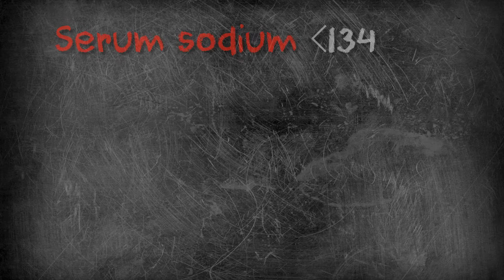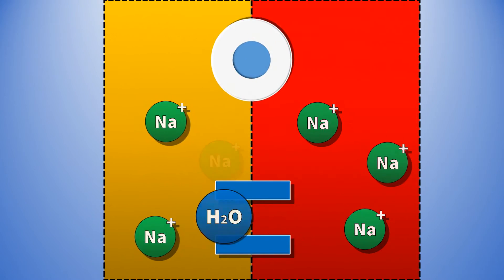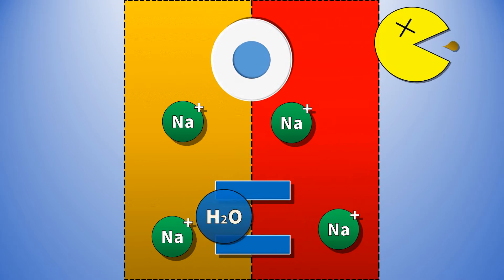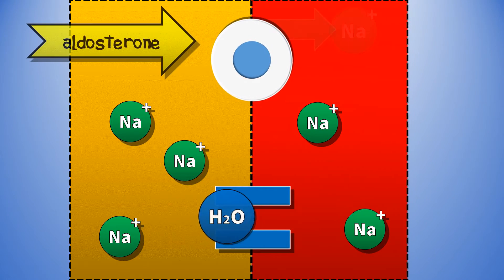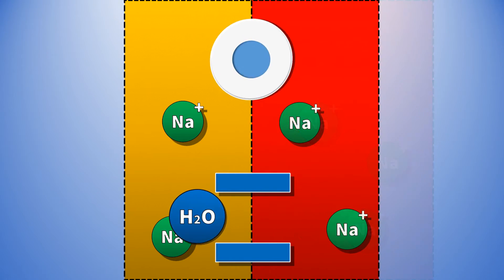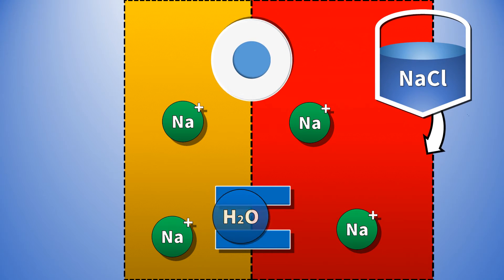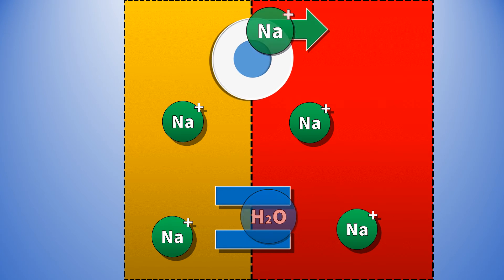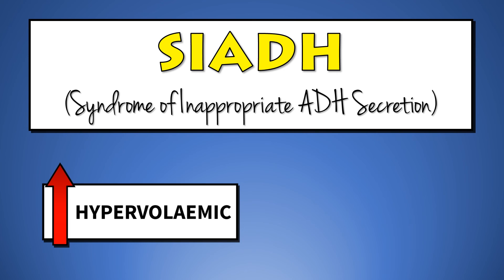Hypovolaemia (Hyponatraemia)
Part of our series on hyponatraemia - where we tackle the causes of low sodium using a systematic approach. This video series is best watched from the start.

You only need five pieces of information to make a diagnosis! They are:

1. Serum sodium
2. Serum osmolality
3. Urine osmolality
4. Urine sodium
5. An assessment of the patient's fluid balance

Causes include:

Pseudohyponatraemia
Primary polydipsia
Adrenal insufficiency
Hypovolaemia
Oedematous States
SIADH

And take it from there! Hope you enjoy these videos - leave us some feedback and tell us what you'd like to see us cover next!

REFERENCES:
1. Kearney T, Giritharan S, Kumar M. 2014. Endocrinology. In:  Kalra, PA. Essential Revision Notes for MRCP (Fourth Edition). PasTest. pp 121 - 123
2. Longmore M, Wilkinson IB, Davidson EH Foulkes A, Mafi AR. 2010. Clinical chemistry. In: Oxford Handbook of Clinical Medicine (Eight Edition). Oxford Press. pp 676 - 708
3. Ballinger A. 2012. Endocrine disease. In: Essentials of Kumar & Clark's Clinical Medicine (Fifth Edition). Saunders Elsevier. pp 607-667